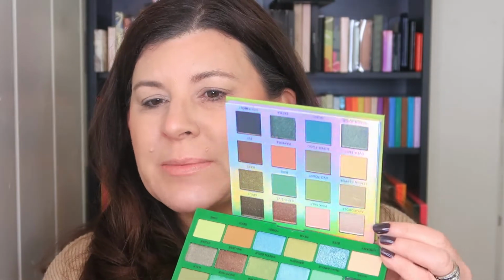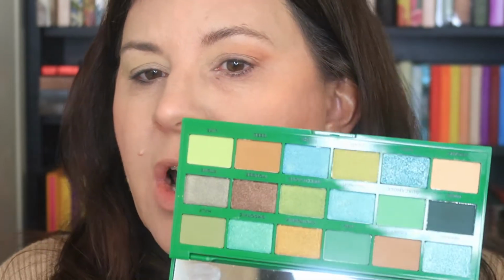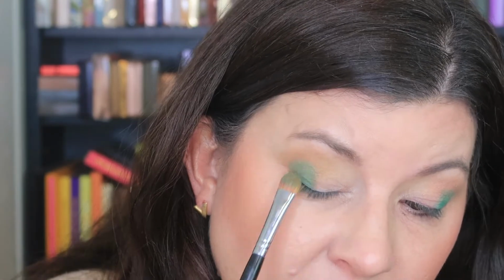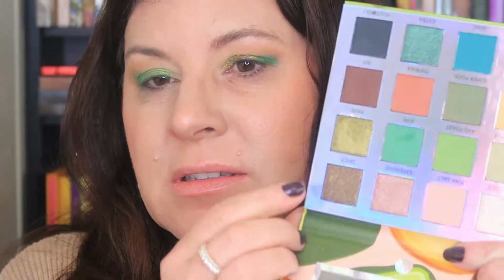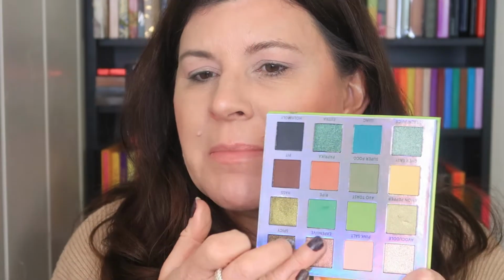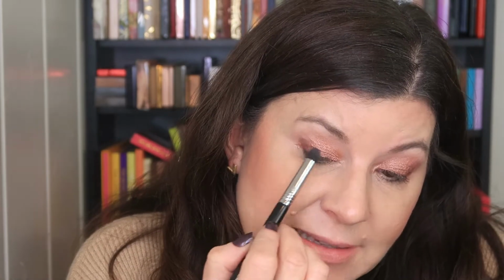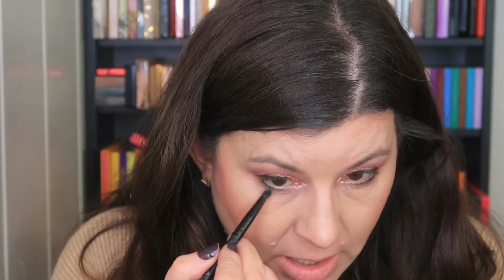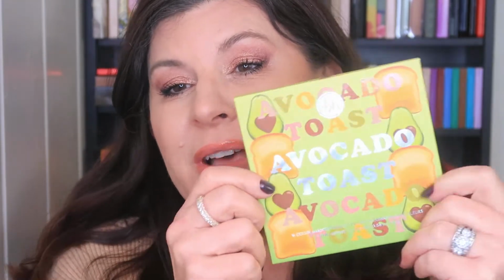The Avacado Battle: I Heart Revolution Avacado vs BH Cosmetics Avacado Toast. Ring the bell!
Hello again! Today I'm FINALLY playing with these two avacado themed palettes.  Did you get either of these?  By the time I'm done, there's a CLEAR winner.

**Please note**

Camera used: Canon G7X Mark II and DJI Osmo Pocket
Editing software: Filmora9